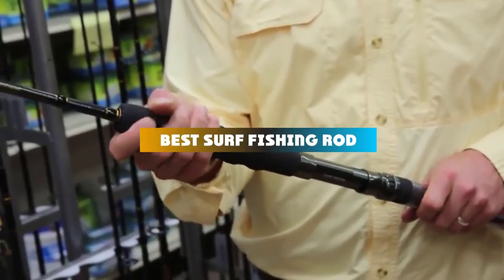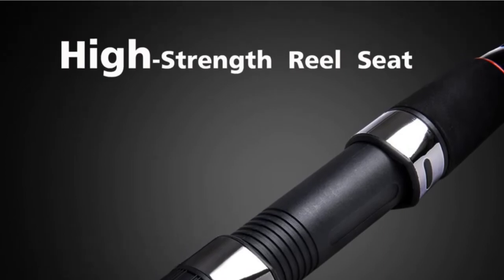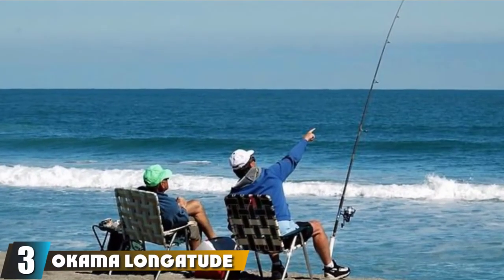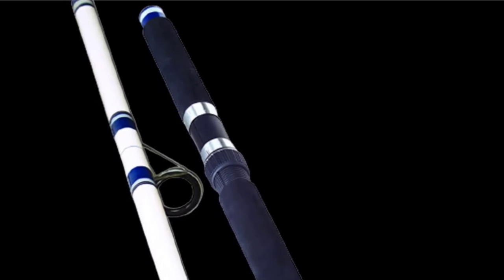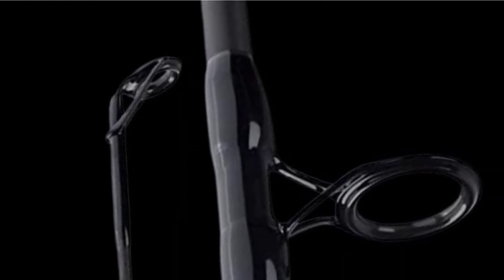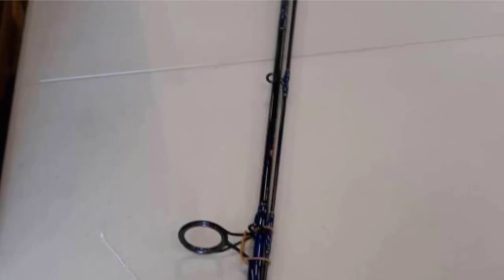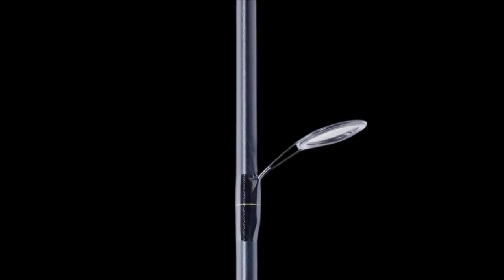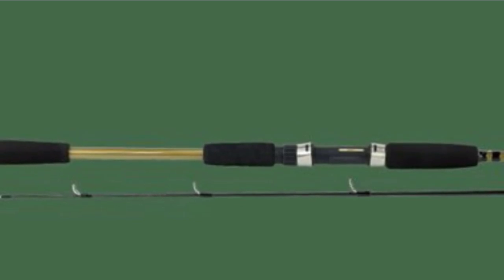Best Surf Fishing Rods In 2024 - Top 10 Surf Fishing Rod Review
Links to the Best Surf Fishing Rod we listed in today's Surf Fishing Rod Review video & Buying Guide:

Top 10 Surf Fishing Rod' List:

1 . Fiblink Surf Spinning Fishing Rod
2 . Penn Prevail Surf Spinning Fishing Rod
3 . Okuma Longitude Surf Fishing Rod
4 . Okuma Tundra Surf Fishing Rod
5 . Penn Battalion Surf Fishing Rod
6 . St Croix Mojo Surf Fishing Rod
7 . Tica UGSA Series Surf Fishing Rod
8 . St. Croix Triumph Surf Fishing Rods
9 . Penn Carnage II Surf Rod
10 . Tica UGSA Series Surf Spinning Fishing Rod

In this video, we have gathered the Best Surf Fishing Rod on the market today, so your fishing adventure will be much more thrilling. After extensive research, considering all types of consumers, we made this list based on our opinions and ranked them based on quality, durability, brand reputation, and other important things. So, without worrying a bit, get the best Surf Fishing Rod GPS right now.